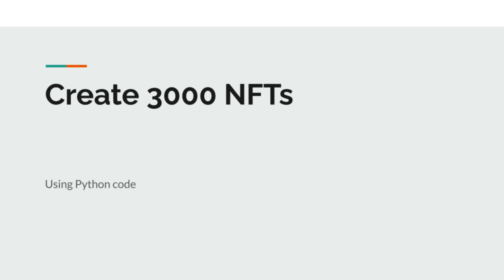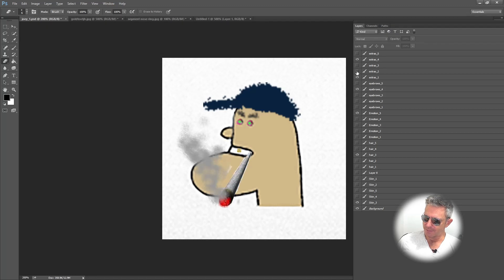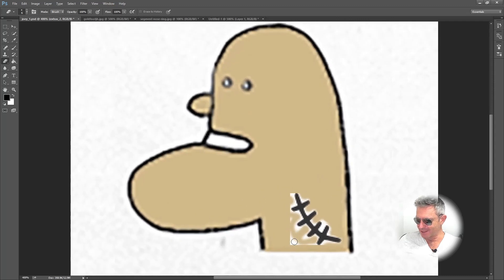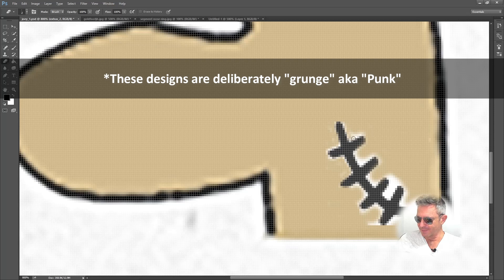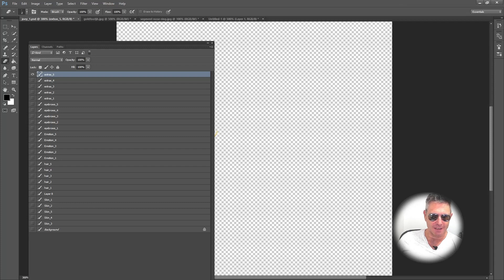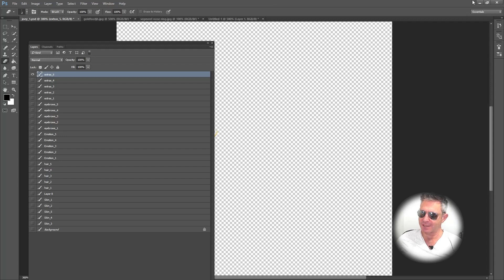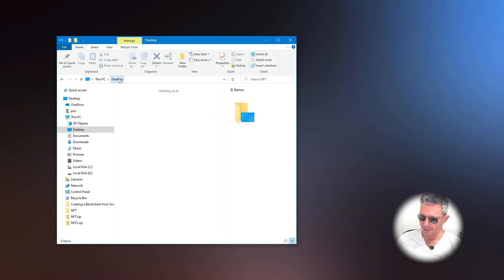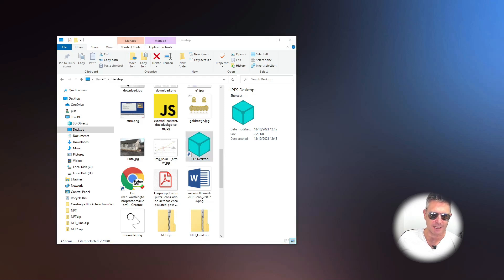How to Make an NFT collection of 3000 images with Python | Generative Art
Using a Python script to generate 3000 unique, composite, NFT images to sell on Opensea and Rarible. These Non-Fungible Tokens are a new collection called "Craptoheads". They are a *punk* version of the "Crytpopunks" that have been so popular.

You can sell Crypto assets such as NFTs for 'eth' which you can convert to FIAT money or spend as Crypto currency with many businesses now, including Microsoft and Dell.

 I also show how you can use POST requests to send your images via the nft.storage API to an IPFS which gives your files a CONTENT address(ipfs) rather than LOCATION address(https)

- my very first NFT collection, made with Python code.

-- Chapter timings -
00:00 intro
08:05 IPFS Desktop
12:13 sample output
17:58 coding extra features
30:22 running the code - creating images
53:04 the log file for the CID on nft.storage (IPFS)
1:04:50 craptoheads on Opensea and Rarible! - Buy one!
1:15:00 what next / summary

You can also do a full working trial first as well, (unlike some other companies).
!! The trial doesn't ask for any payment details either so all good!